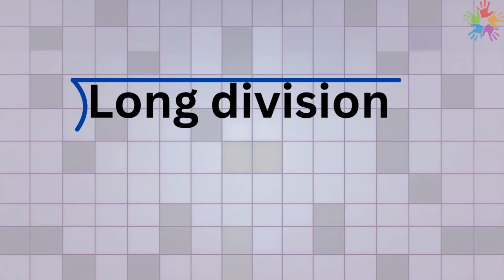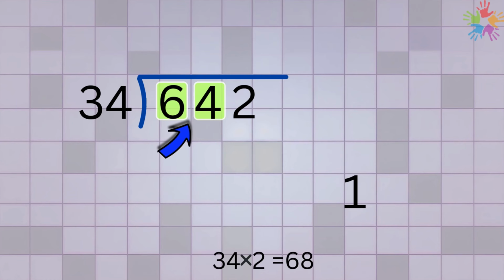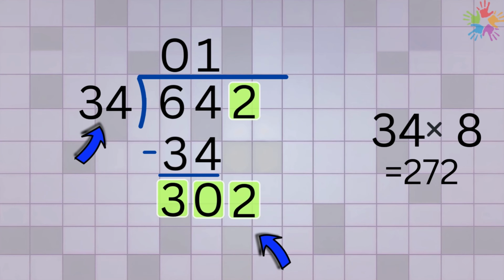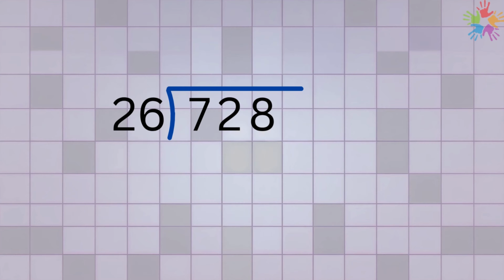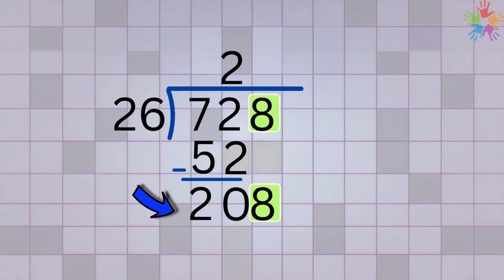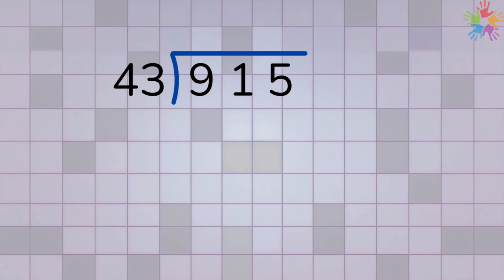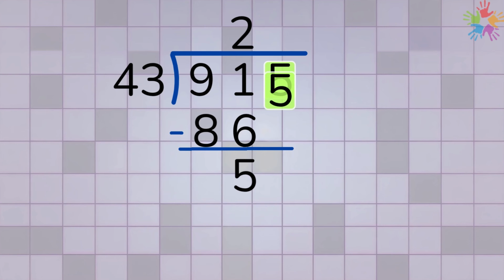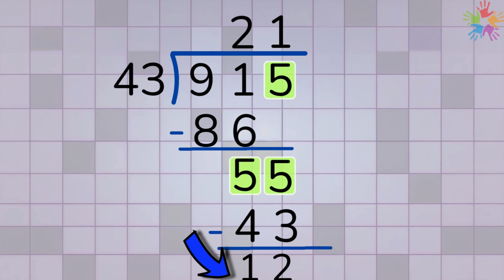Long Division with 2-Digit Divisors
Learn Long Division with 3 digit numbers by 2-Digit Divisors – Step-by-Step for BeginnersIn this calm, classroom-style lesson, we teach you how to divide 3-digit numbers by 2-digit numbers using clear steps, smart estimating, and easy-to-follow tips. You'll learn how to place numbers correctly, subtract in columns, and check your work.Learn how to solve division problems using the division algorithm in this step-by-step math lesson. This video is ideal for homeschool learning or anyone who wants to understand the written method of division, including remainders and the quotient. This lesson breaks down the process, making it easy to follow each step.
watch long division series here

watch shorts

Jump In

00:33 How many times does the divisor go into the digits so far?
00:40 Does 34 go into 64? Let’s estimate.
01:15 Subtract 34 from 64 and bring down the next digit.
01:22 What do we get when we bring down 2 and ask how many times 34 goes into 302?
01:32 How many times does 34 go into 302? Estimate carefully.
02:02 What’s left after subtracting? Is there a remainder?
02:09 What do we do when there are no more digits to bring down?
02:17 Start the next example: How many times does 26 go into 72?
02:25 Estimate how many times 26 fits into 72.
03:02 How many times does 26 go into 208?
03:34 Start the next example: Divide 915 by 43.
03:43 How many times does 43 go into 91?
03:51 Estimate how many times 43 goes into 91.
04:24 What’s left after subtracting? Bring down the next digit.
04:32 How many times does 43 go into 55?
05:14 What’s the remainder when there are no more digits?
05:24 What’s the final answer for 915 ÷ 43?
05:30 Review: What are the steps of long division with 2-digit divisors?